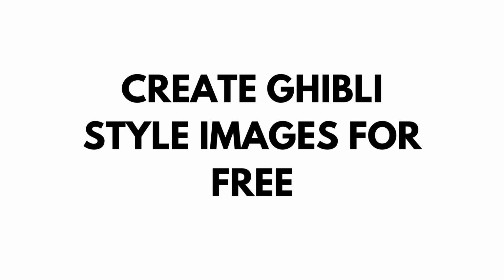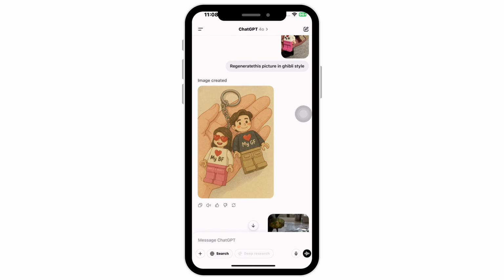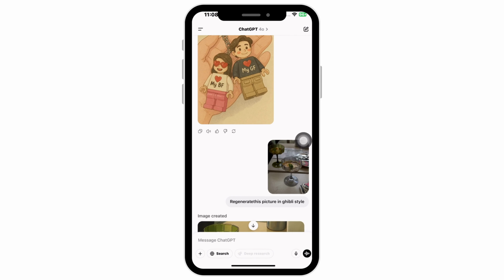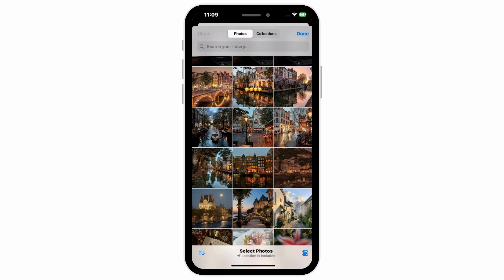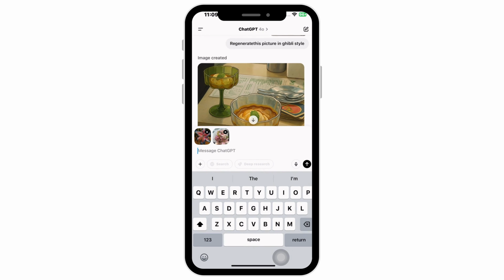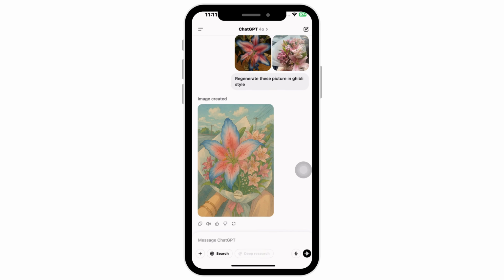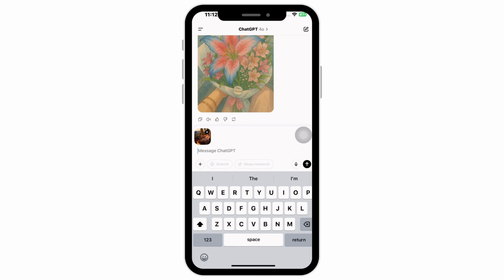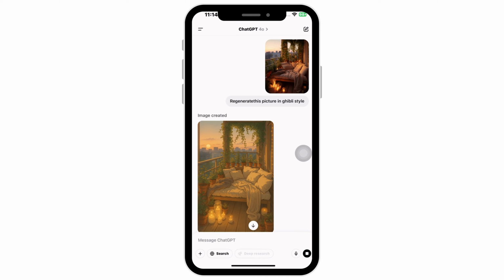How to CREATE GHIBLI style image for Free (TREND) - Android and IOS.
How to Create Ghibli Style Image for FREE

Turn your selfies into a scene straight out of Spirited Away—no money, no drawing skills needed.

0:05 – Visit a free AI art tool. Upload your photo.
0:10 – Pick the style: search for “Ghibli”, “Anime Studio”, or “Cartoon Landscape”.
0:15 – Tap generate. Download your new Ghibli-inspired masterpiece.

✨ For more customization, try Meitu AI Art, CapCut anime filters, or Toongineer Cartoonizer.